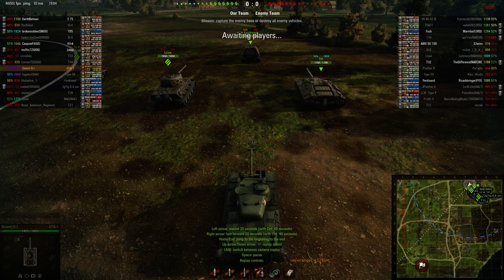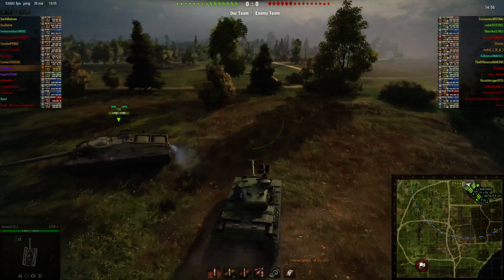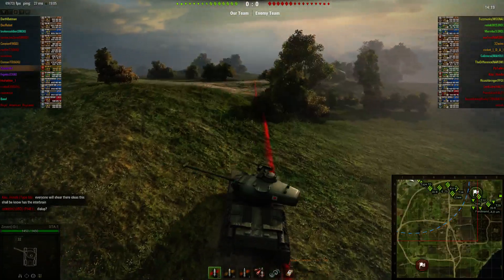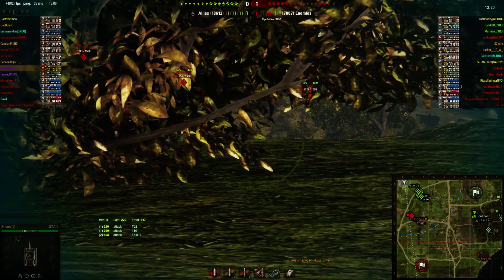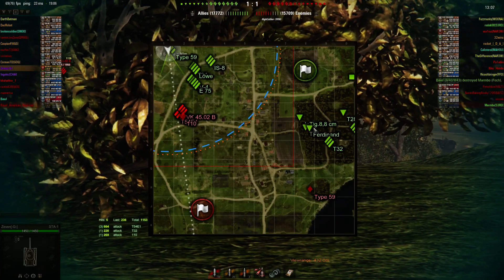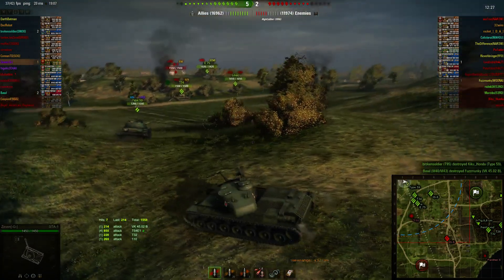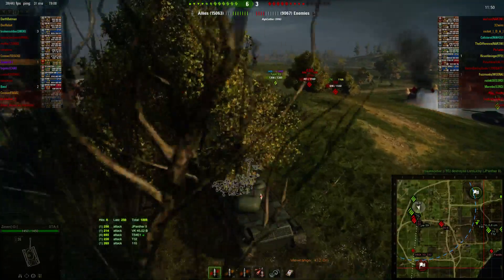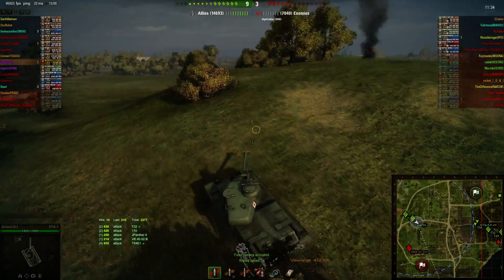STA-1 - Murovanka (northeast)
How to camo snipe effectively
WoT 9.2, 1702 experience, 3408 damage, 1148 assist -- Watch live